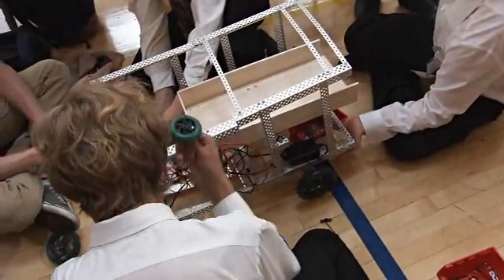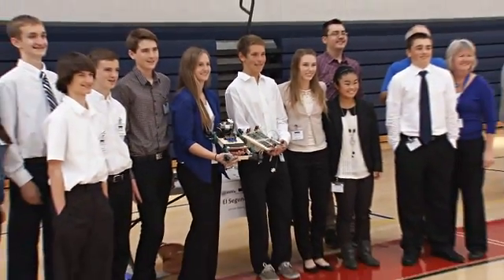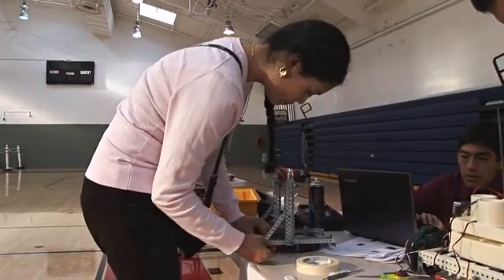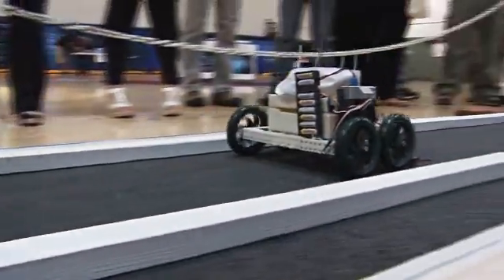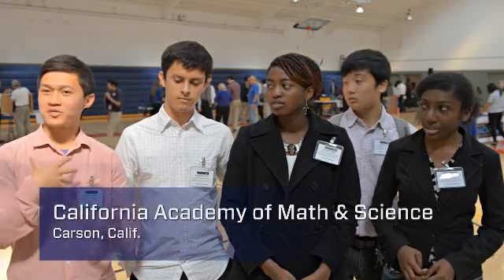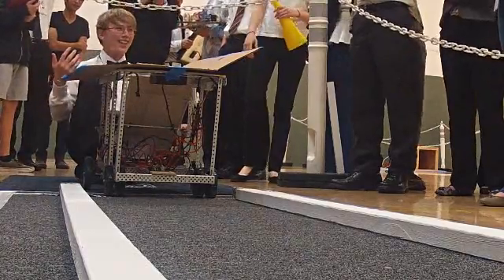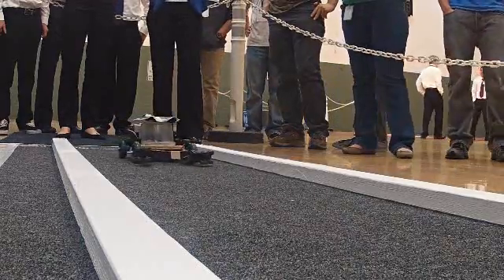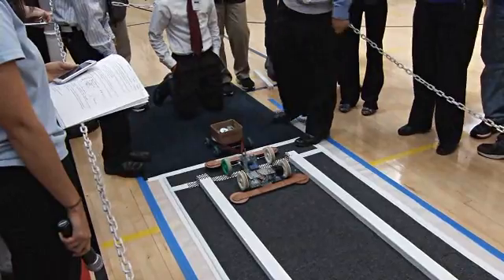2014 Northrop Grumman Innovation Challenge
Student teams from six Los Angeles-area high schools proved on Feb. 21 that amazing things can happen when imagination goes head to head with an engineering problem, a limited budget and not enough time during the 2014 High School Innovation Challenge.